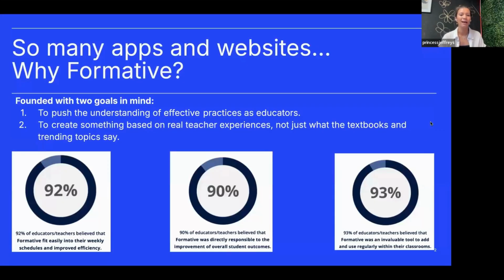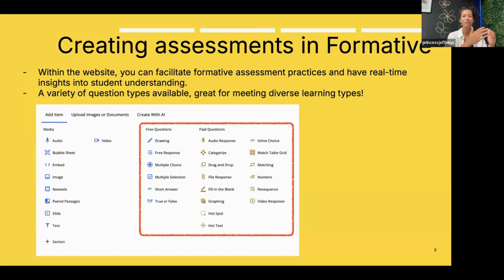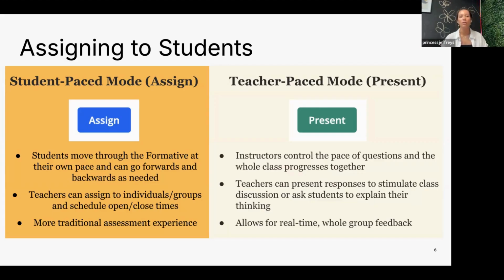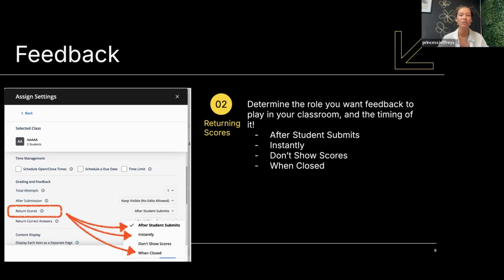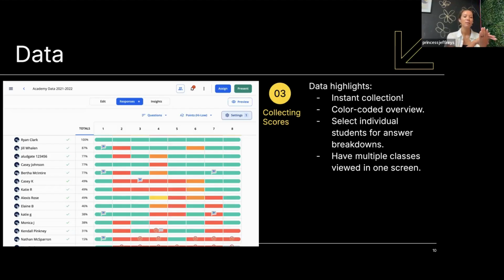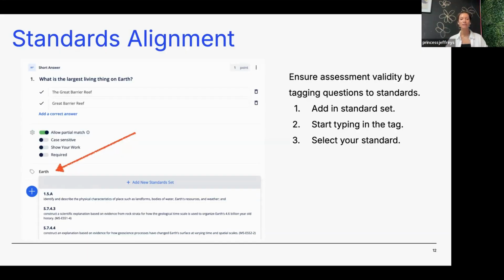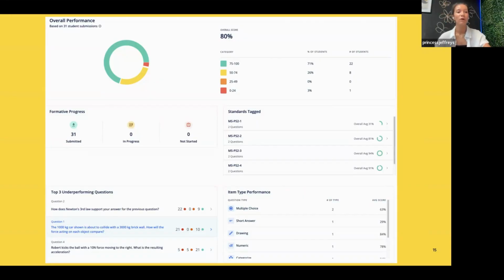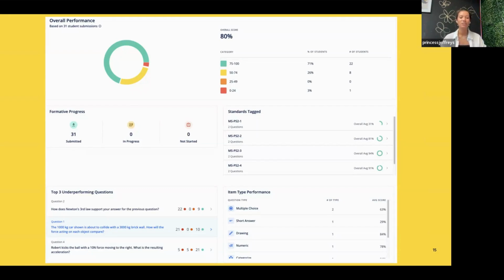Data at your Fingertips Using Formative to Streamline your Assessment Tracking 1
Learn how the Formative website helps you design assessments with a variety of question styles, align them to standards, and instantly track student progress—all in one streamlined platform.